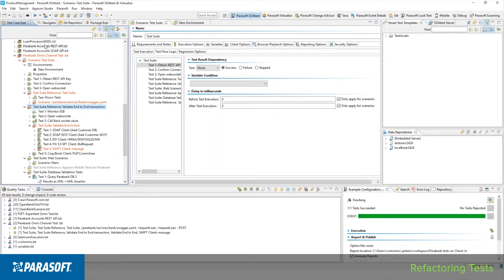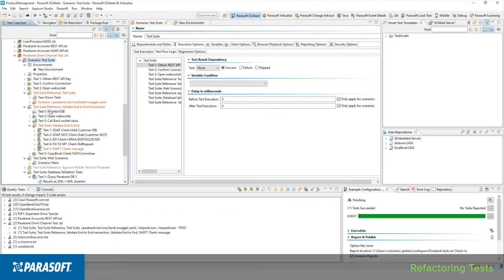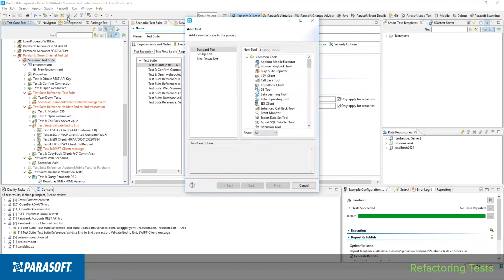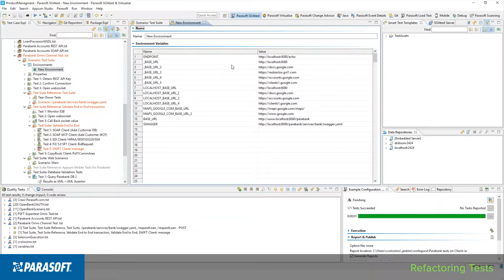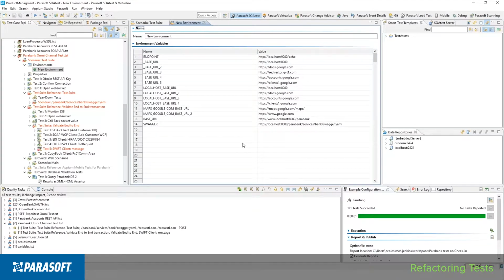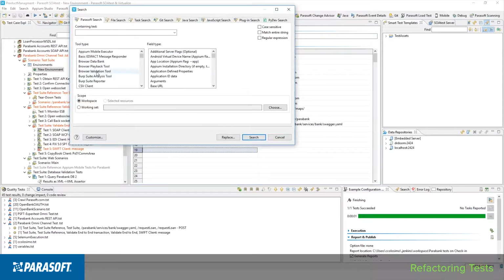Refactoring Tests | Parasoft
With Parasoft SOAtest, it’s easy to refactor, update, and maintain your test cases.